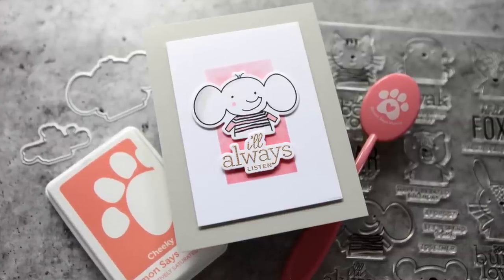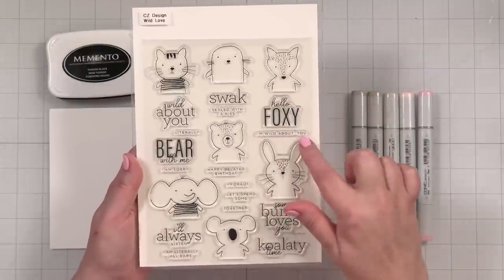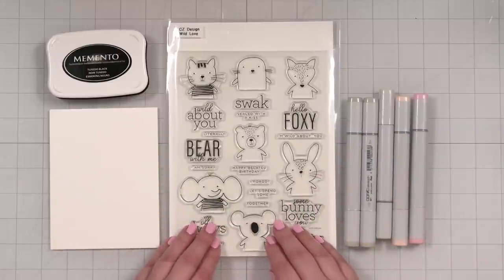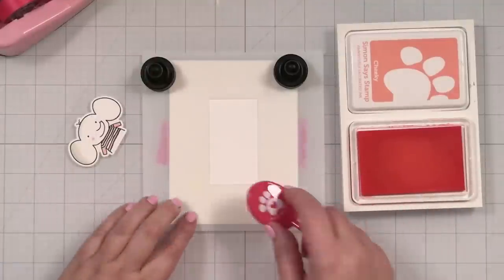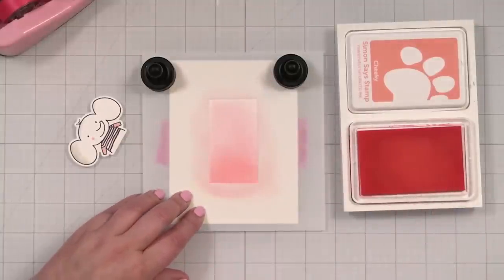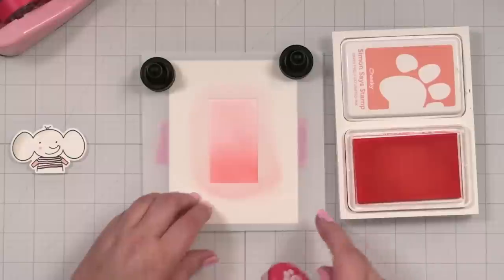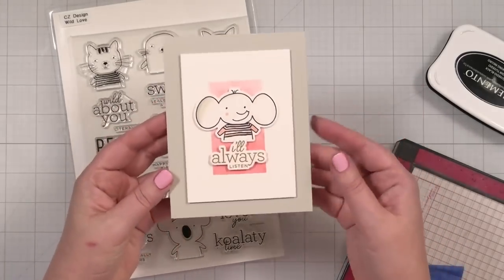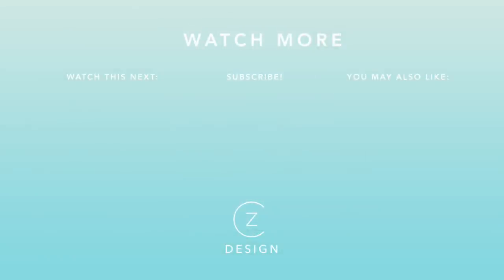Stamp, color, stencil for a clean and simple card!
I may not be confident with alcohol markers, but I keep trying. 😂 In the end, the card is very sweet and I love this stamp set!

Nail polish is Girlishly Giddy from Dazzle Dry. Save 20% on your first purchase with my link. Win-win!